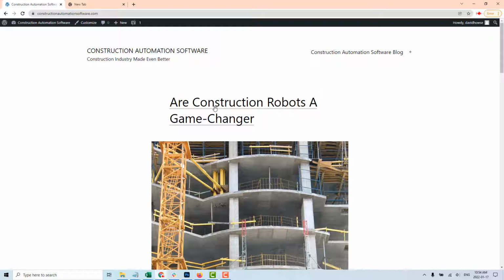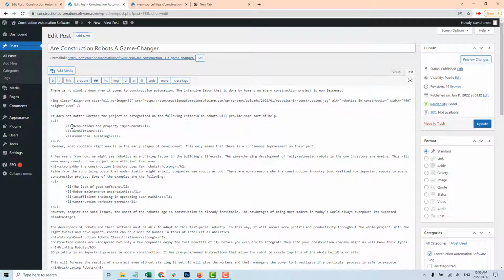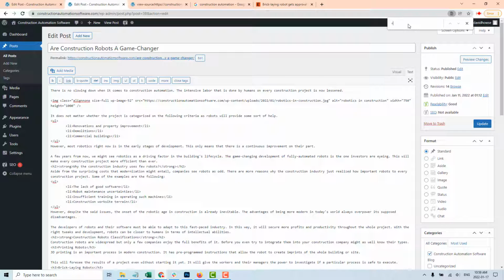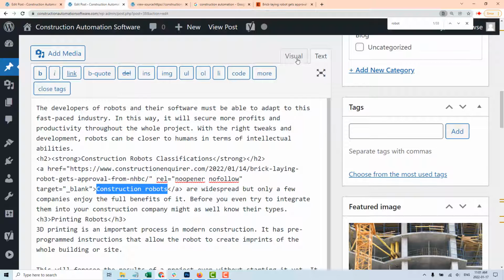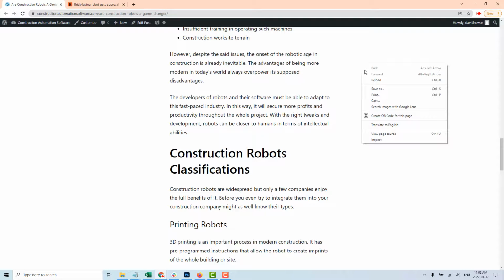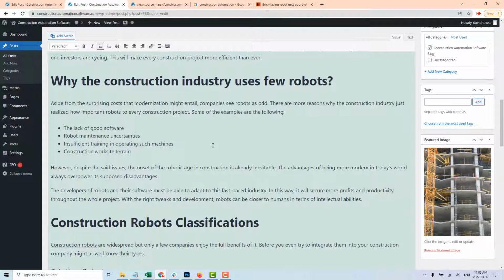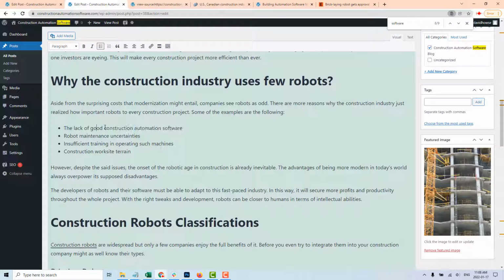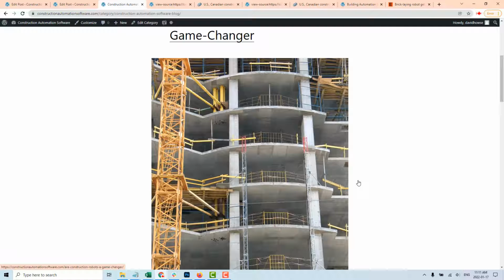Creating Relevant Nofollow Outbound Links